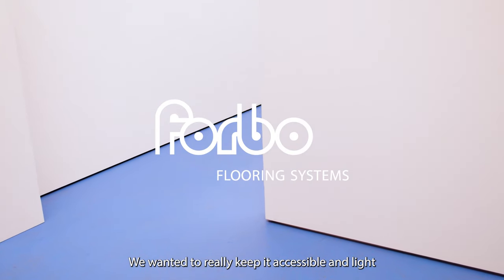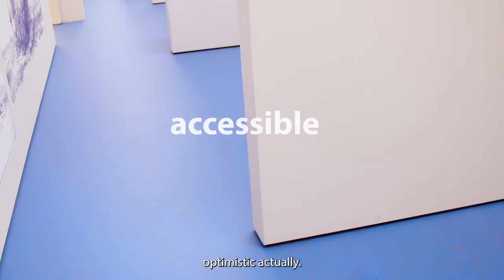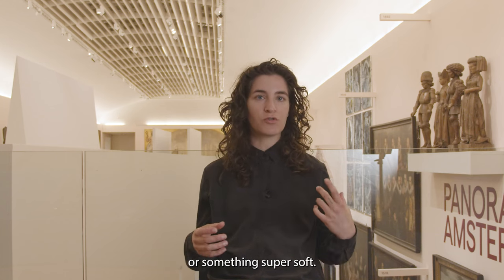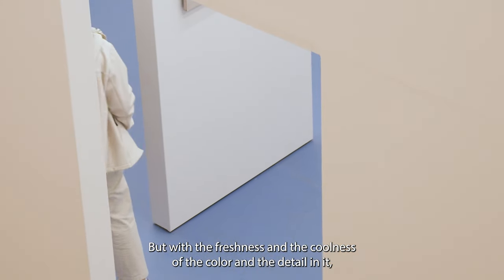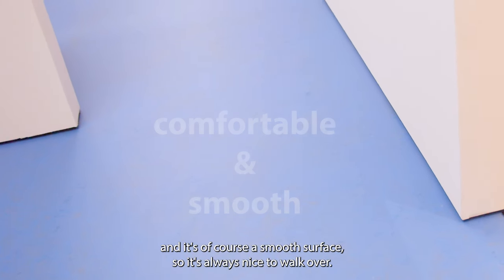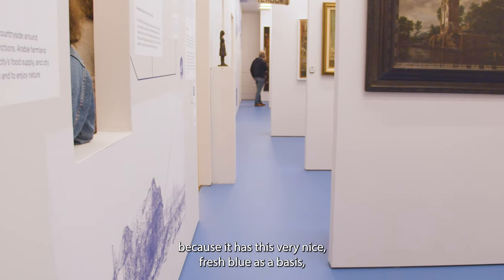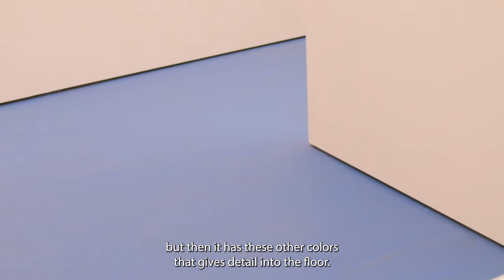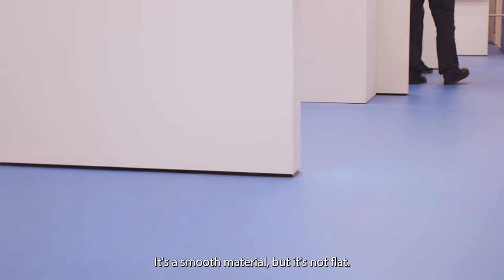Marmoleum Stories - detail video | Forbo Flooring Systems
In our Marmoleum Stories, we make space for designers, architects, and others to explore their own personal connections with our flagship linoleum product, Marmoleum. But what is it exactly that makes it such a great product? Which unique characteristic or property makes Marmoleum stand out for them?

For Arna Mačkić, one of the founders of Studio LA, the colour and depth of the design played the most significant roles in her choice for Marmoleum.